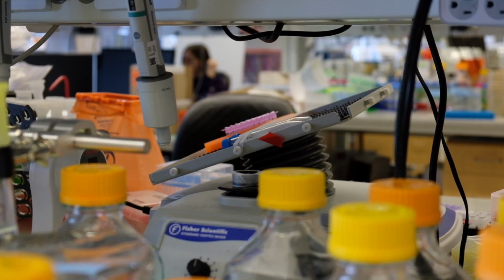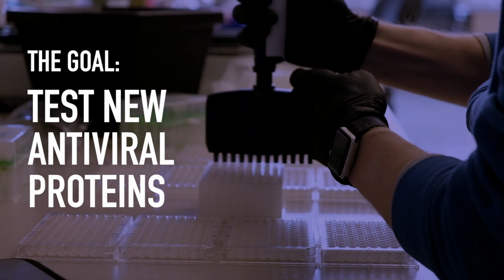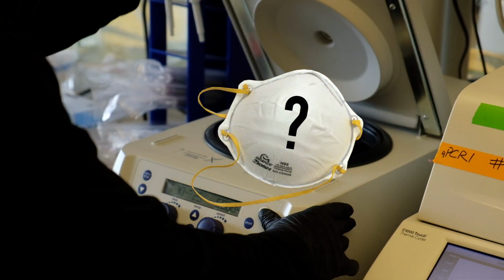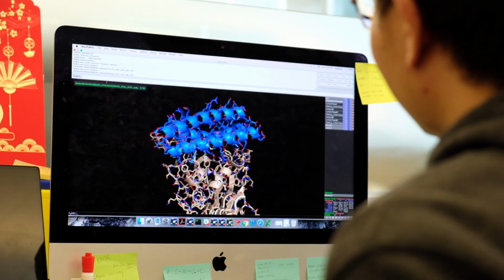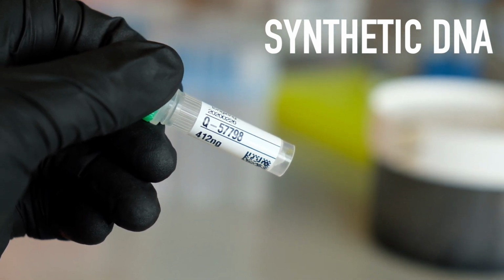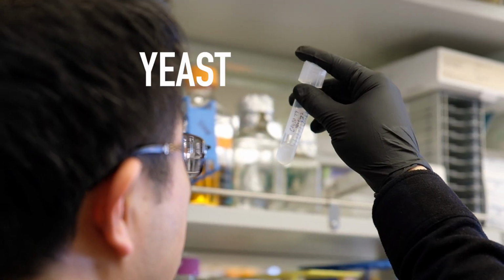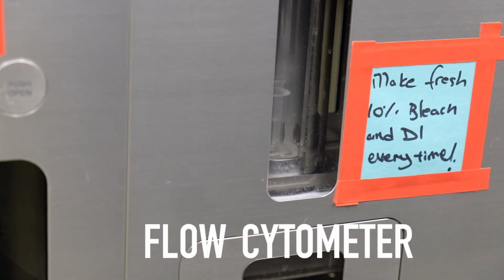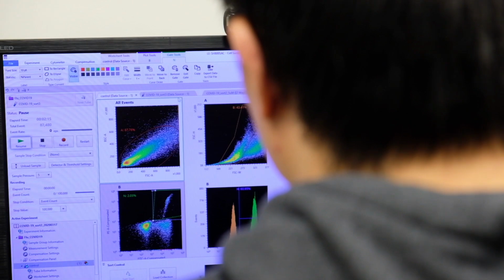Testing 12,000 antiviral proteins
In this video we take you inside the lab at the UW Institute for Protein Design. Our scientists are hard at work testing their first round of computer-designed coronavirus binding proteins.

The experiments in this video are the same ones we'll soon be conducting on the first batch of Foldit player Coronavirus Puzzle solutions.

This video features IPD scientist Longxing Cao, PhD. It was produced by Ian Haydon.

Note: Foldit is an interactive computer game and not a distributed computing project. If you would like to donate spare CPU cycles to science, please check out the Rosetta@Home project on BOINC